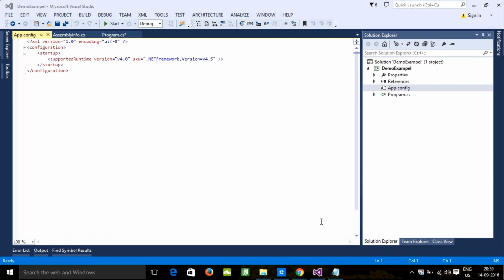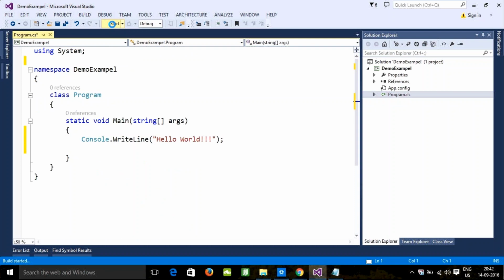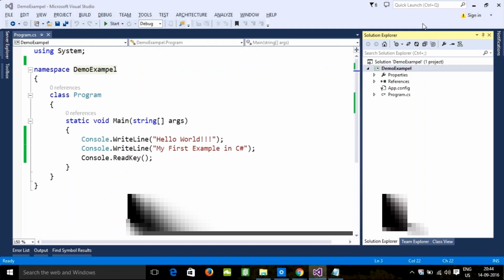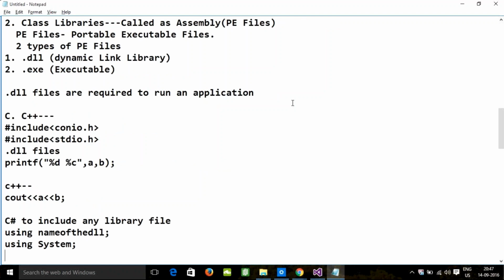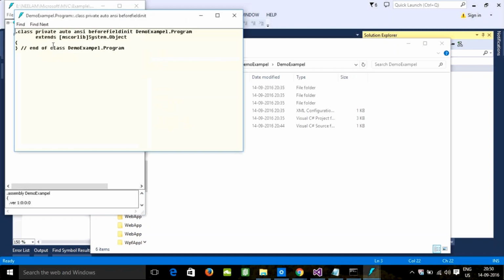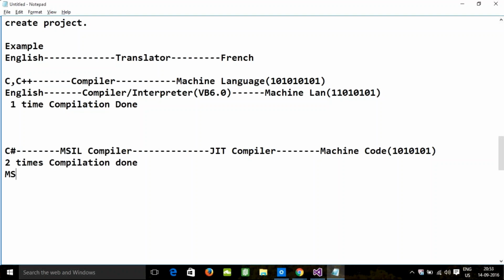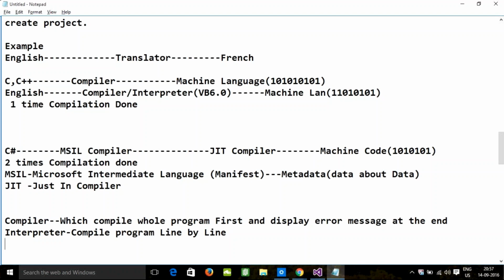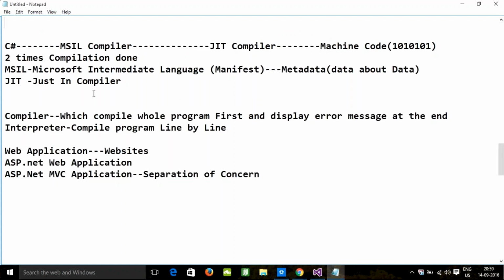.NET tutorial telugu|.Net online training , classes for beginners | , .NET fremwork , MVC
M V C .NET , C#, ASP.NET, VB.NET Training, tutorial for beginners with more experienced trainers job oriented online training

if you want more information for this